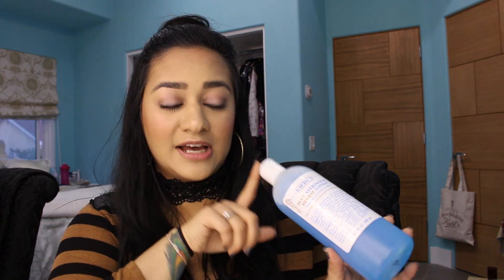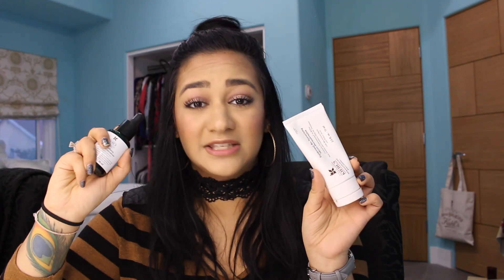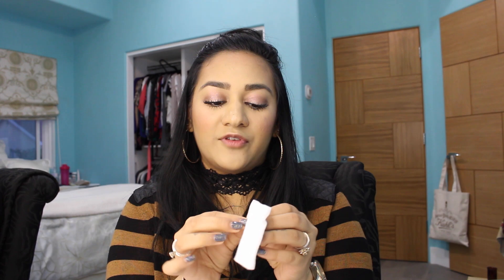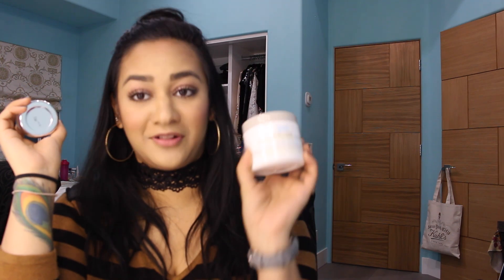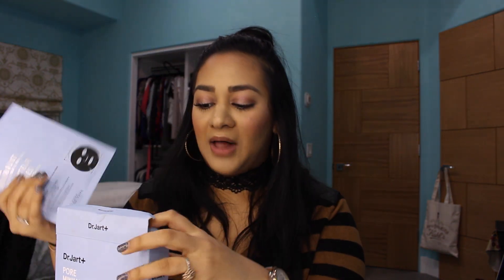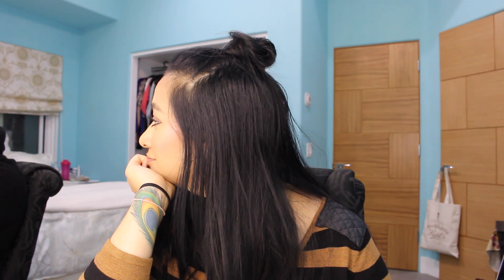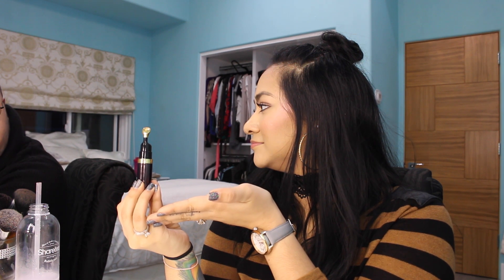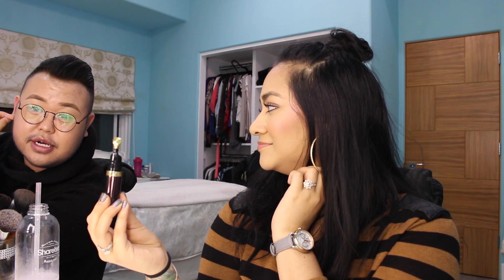Skincare Routine 2017 Part 2